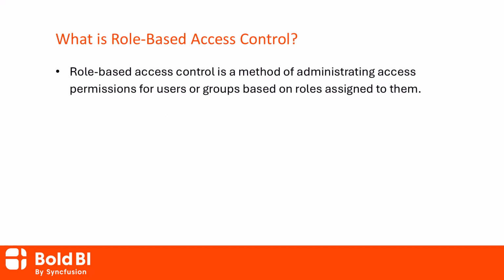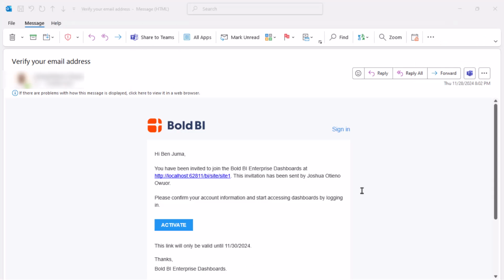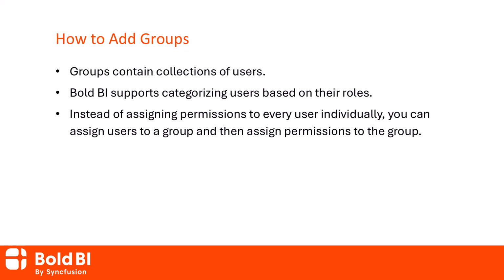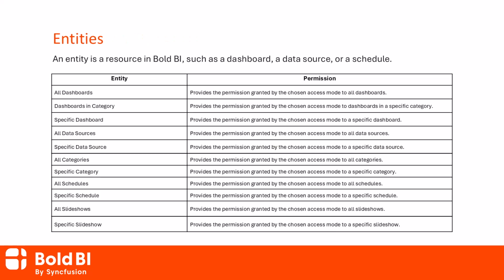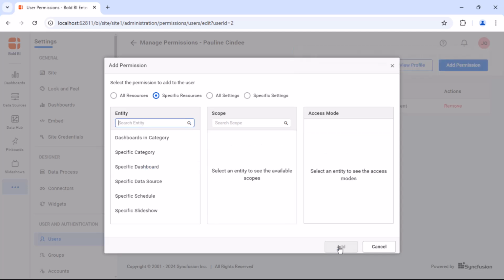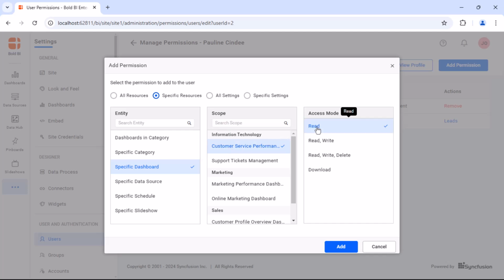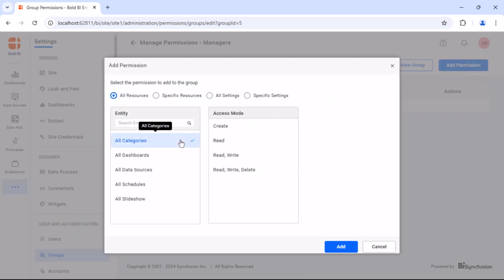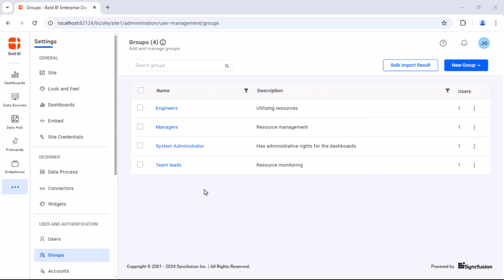How to Implement Role-Based Access Control | Bold BI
Get started with role-based access in Bold BI! In this video, you will learn what role-based access is, how to implement it in a dashboard, how to add users and groups, and how to manage permissions for users and groups.

Bookmarks
[00:00] Introduction
[00:12] What is role-based access control?
[00:45] How to add users
[03:43] How to add groups
[05:21] Manage permissions
[06:38] How to add permissions for users
[08:02] How to add permissions for groups